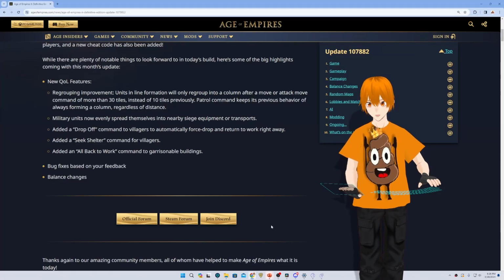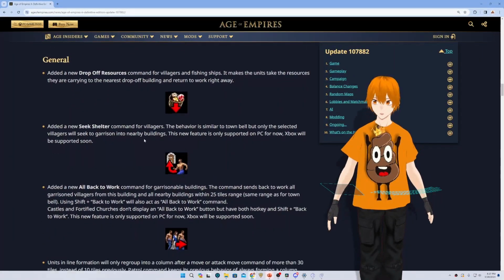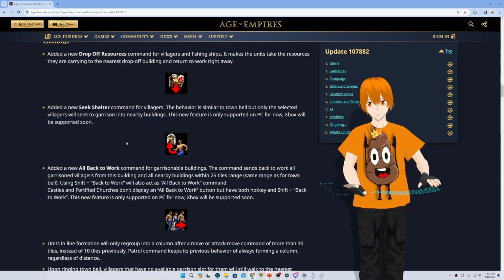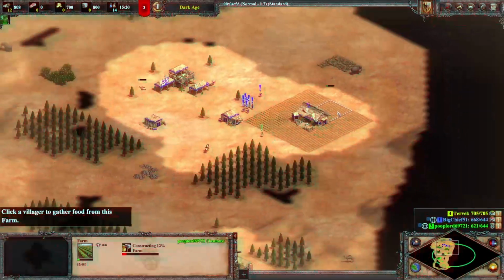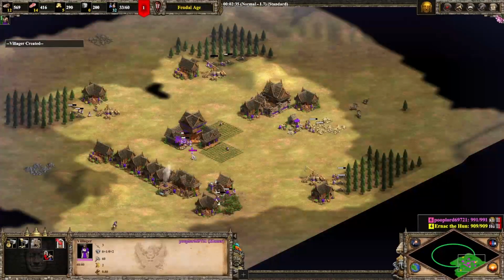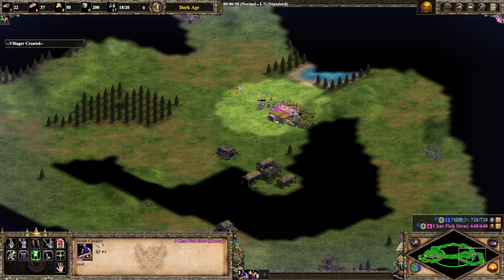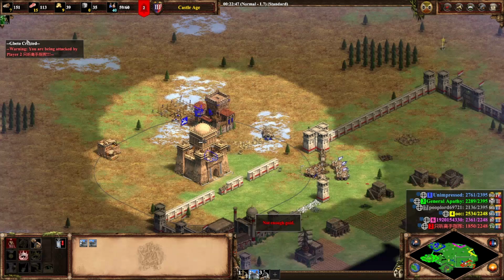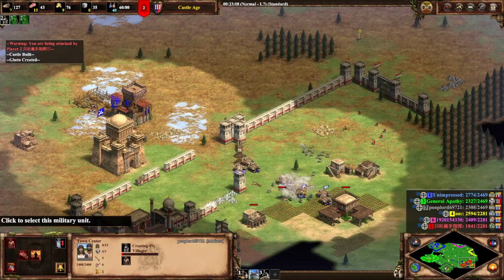How to Best Exploit The New Mechanics in the March Patch! Meming Harder then Ever Before! It's Fun!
Intro:
Full Missionary you say?! Its good to be a clown!

Background Info:
This aoe2 lords of the west build order is a variation of the Cicero fast castle in to unique unit build order but with one less villager and a few small alterations. This Full Missionary play aims to get out monks and Missionaries as fast as possible while having a castle to break into your opponents base (and get the unique tec) which gives Missionaries +1 range and faster conversions. Spanish are obviously the best for this as other civs dont get Full Missionaries but spanish also have a great fast castle constructing speed (+40%)

There are lots of other aoe2 fast castle build orders on the channel that including FC unique units, fast castle eagles, fast castle boom and siege tower hop into castle drop. Fast castle strategies on arena into some kind of aggression is probably my favorite type of arena strategy

If you enjoyed the video, leave a comment and like. there will be many more meme build order tutorials for age of empires 2 definitive edition coming up so hit the subscribe button if you want to be notified.

Socials:
Poop lord on twitch:

Full Missionary Strategy:
This Full Missionary play aims to get out monks and Missionaries as fast as possible while having a castle to break into your opponents base (and get the unique tec) which gives Missionaries +1 range and faster conversions.

Full Missionary build order:
*6 food
*4 wood
*Rest food
*25 Pop Up

*market black smith
*1 Vill + loom
*click up to castle

*Move 10 to stone
*rest wood / gold
*7-8 forward to construct castle
*when you have 650 stone move stone vills to gold and wood
*2-3 monasteries 1 monk to get relics
*Make tons of donkies (Full Missionary)